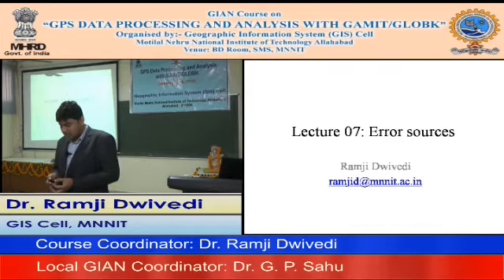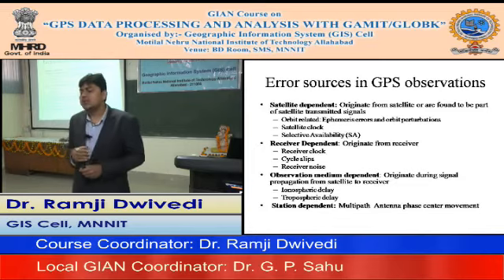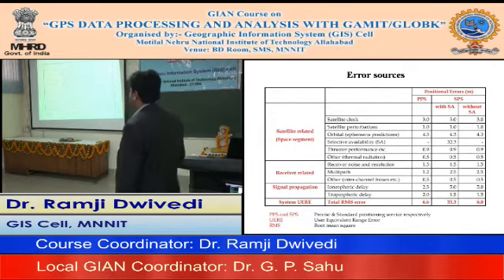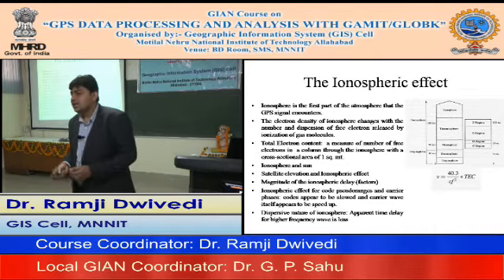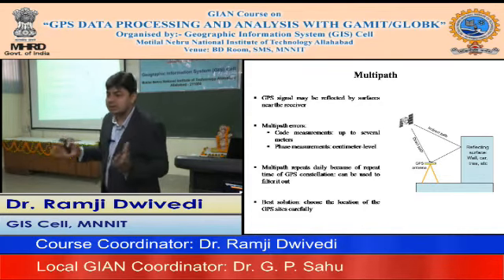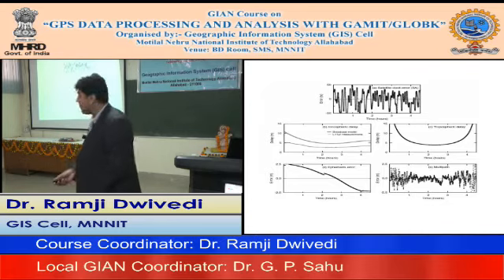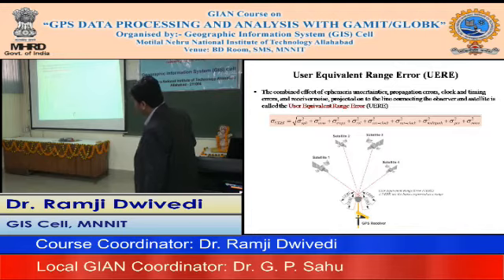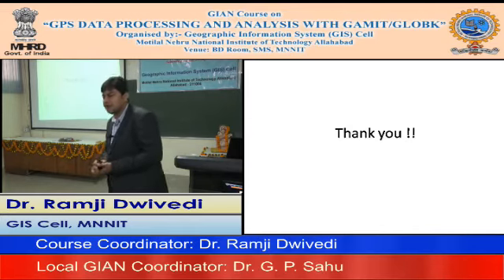(Day 4, Session 1) GPS Processing and Analysis using GAMIT/GLOBK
Dr. Ramji Dwivedi
GIS Cell, MNNIT